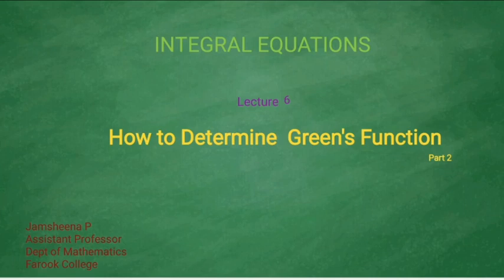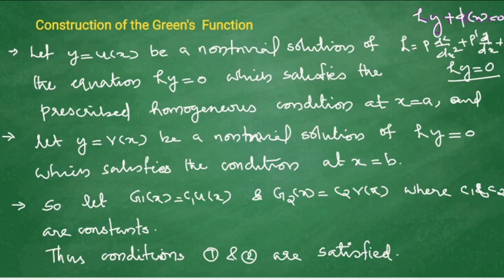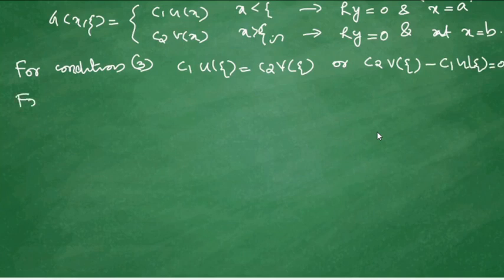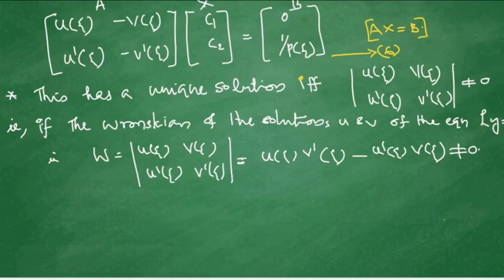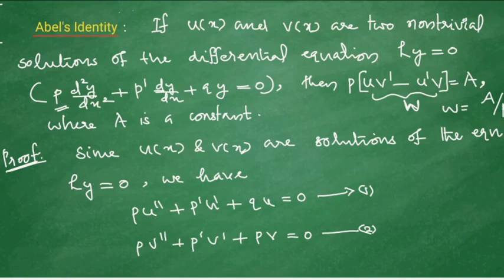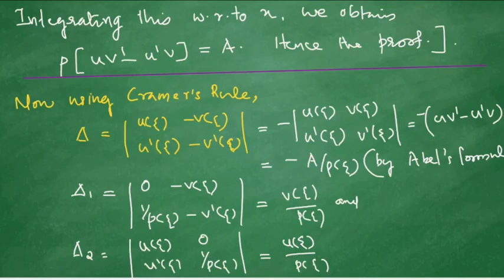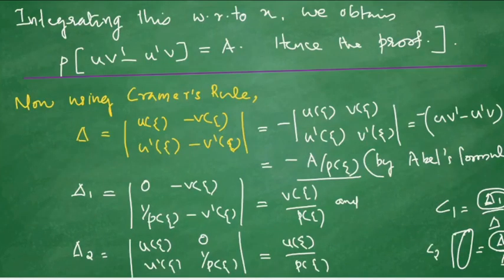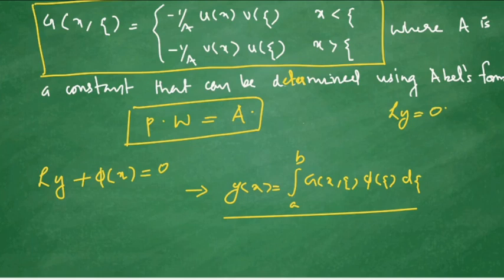Lecture 6 - Construction of Greens Function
Integral Equations- Sec 3.2- Third Sem PG Maths- Calicut University